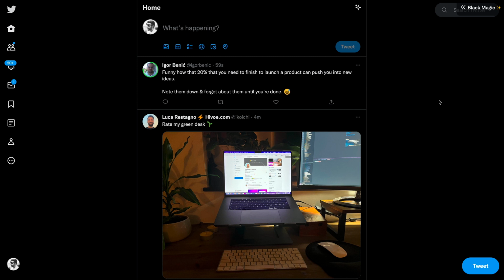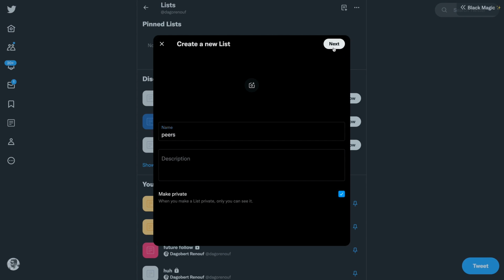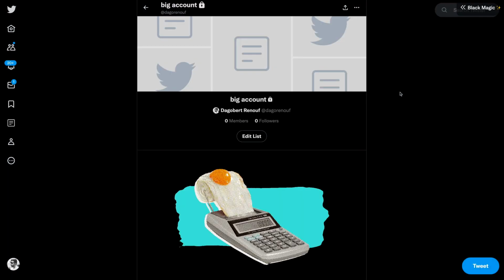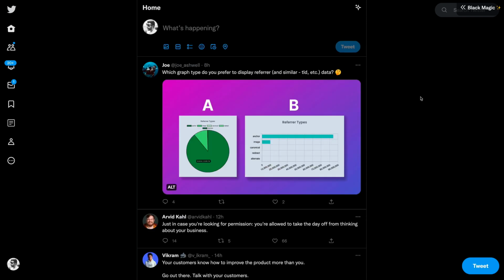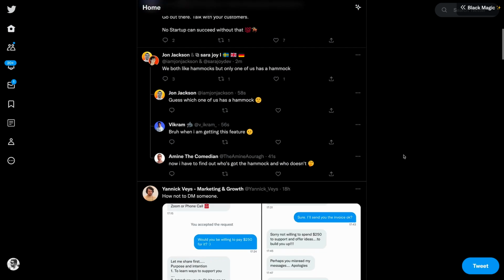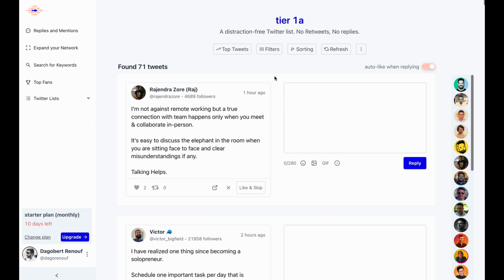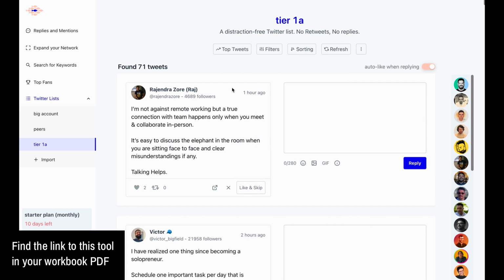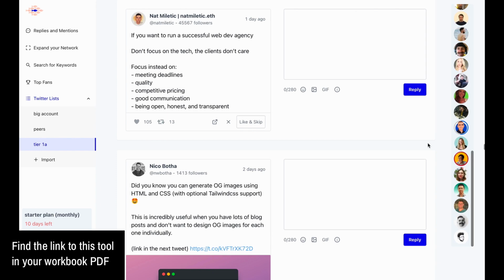9 find people to follow